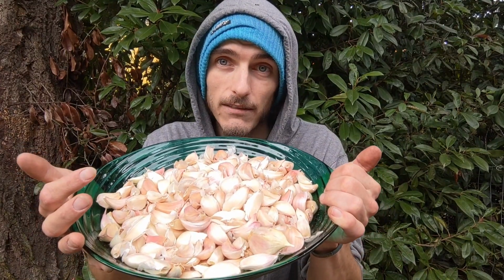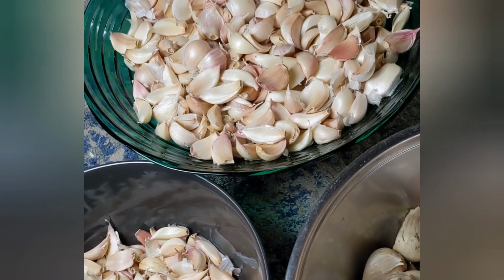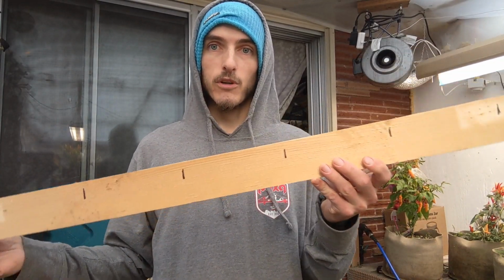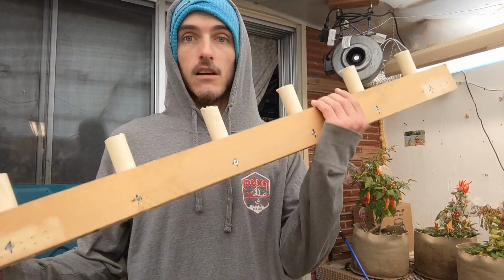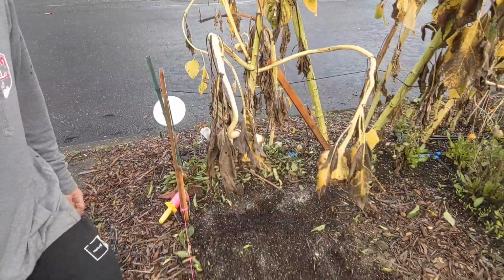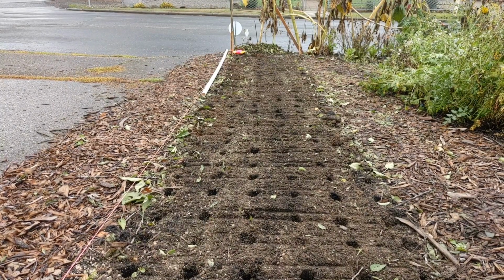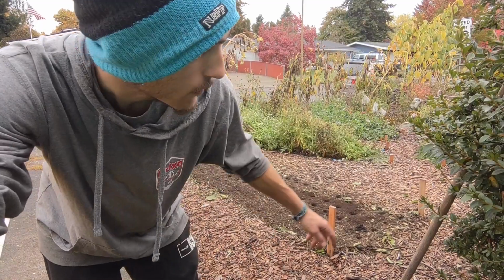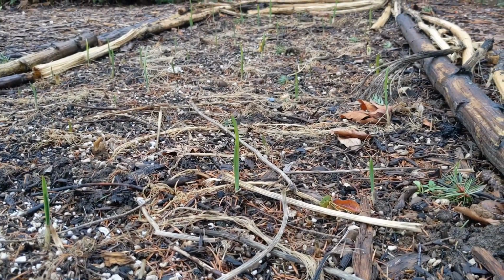How To Plant Garlic And Make A Garlic Planting Jig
In this video I will walk you through how to make a garlic planting jig and how I plant my garlic.
PDXPeppers.com